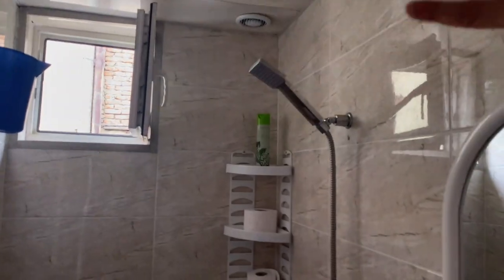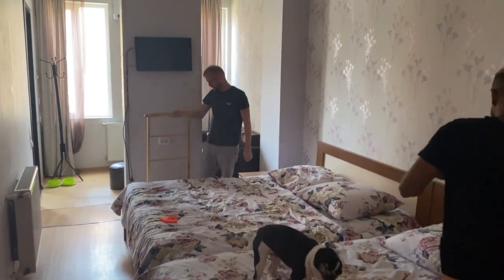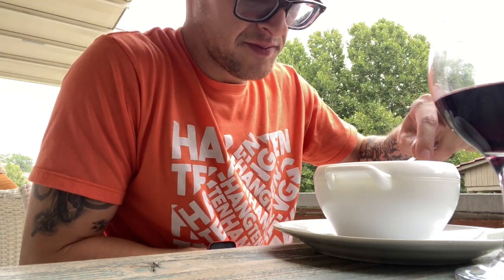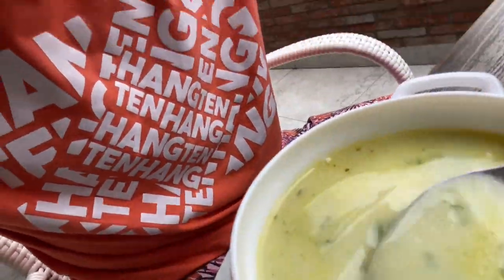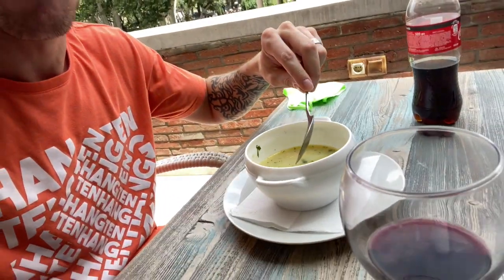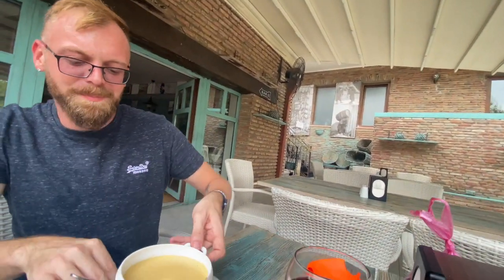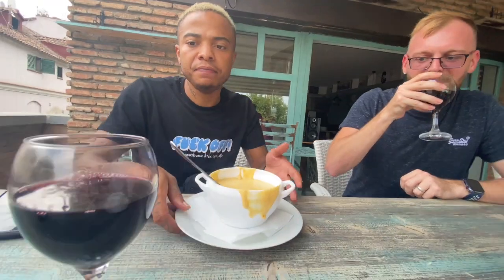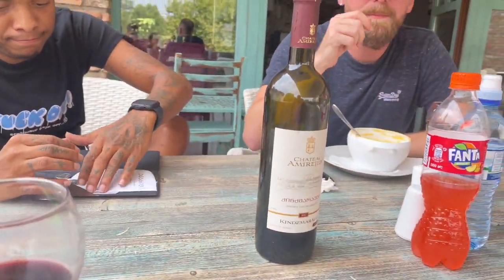First day out HD 720p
Trevor Lex and I just checked into our new airbnb! After that we went out on the town and got a quick meal and some georgian wine!